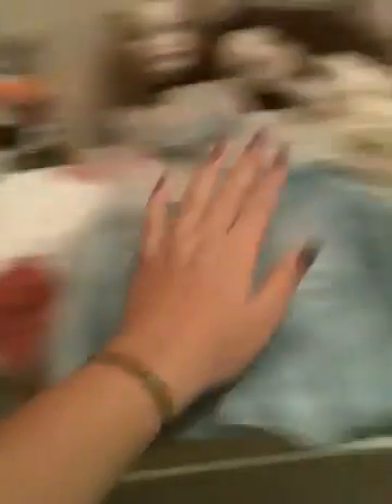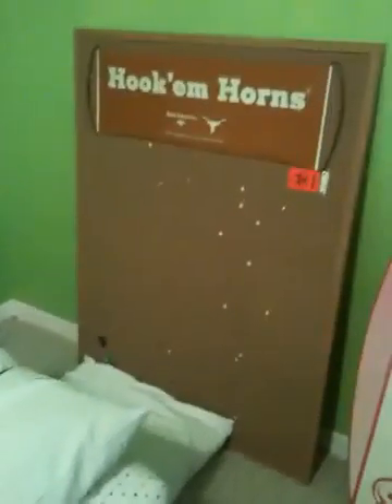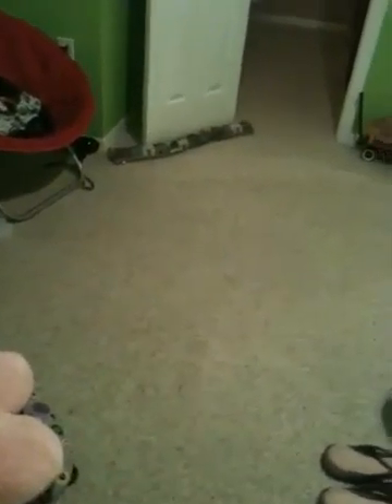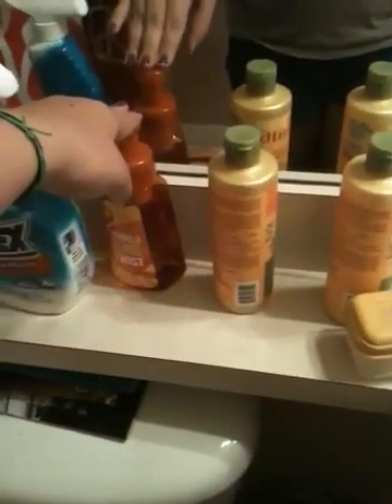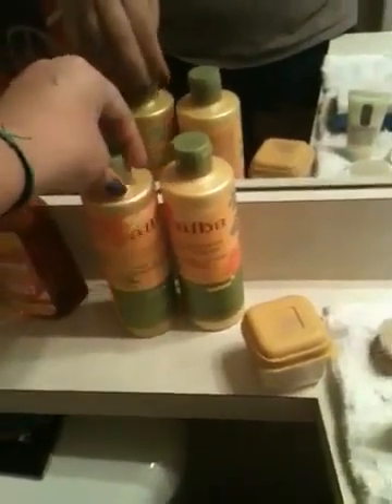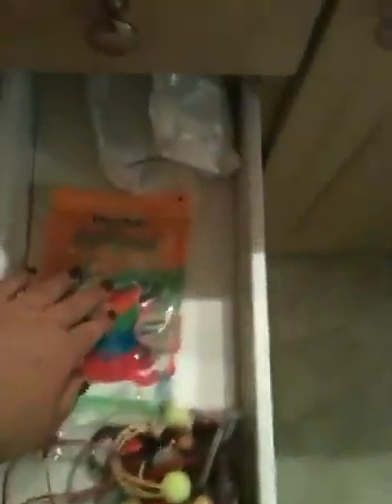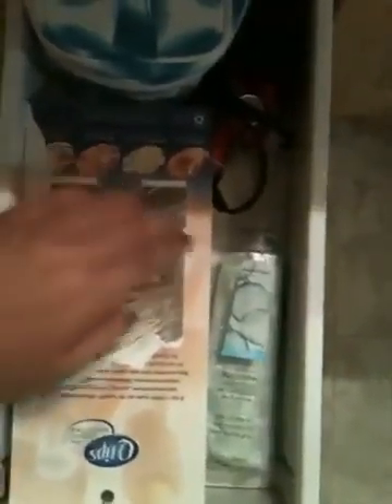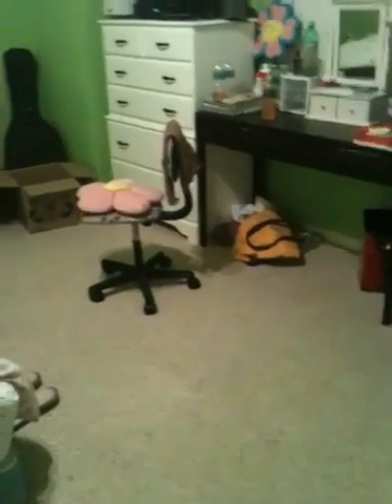Updated room tour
Sorry last one was so bad